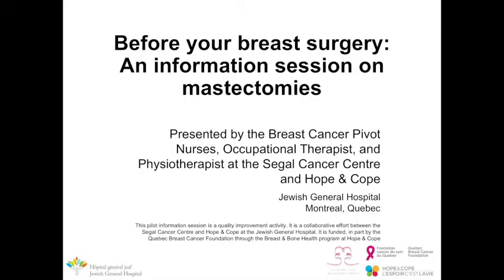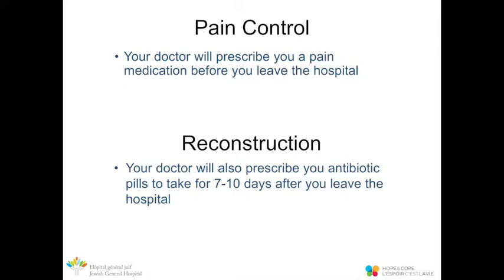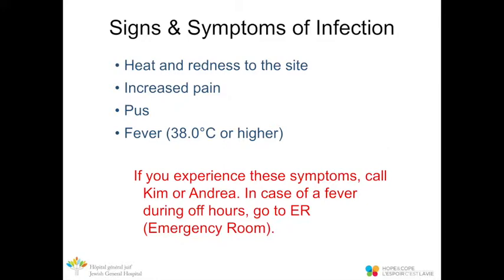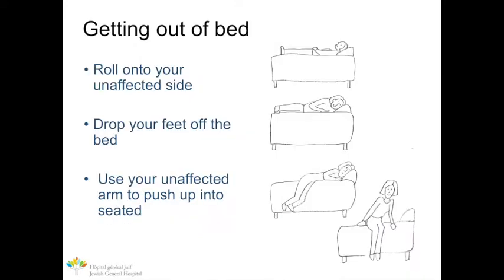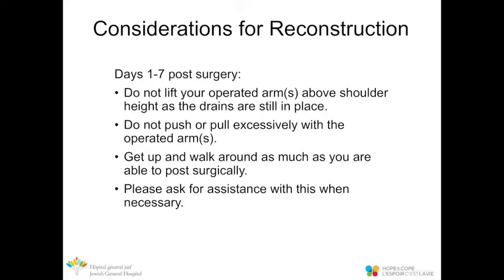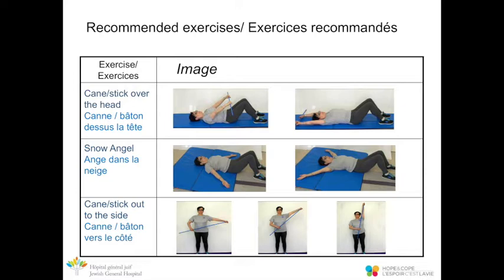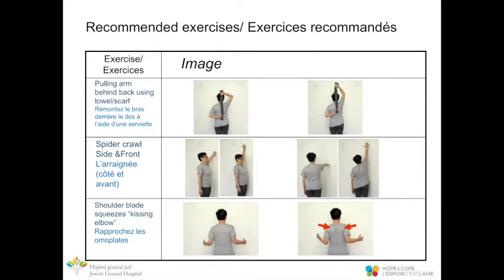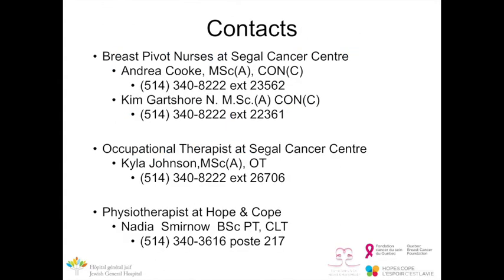Before your mastectomy at the Montreal Jewish General Hospital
This is a presentation for patients scheduled for mastectomies for breast cancer at the Jewish General Hospital in Montreal Quebec. It is presented by the Breast Cancer IPO and Occupational therapist at the Segal Cancer Centre as well as the Physiotherapist at Hope & Cope